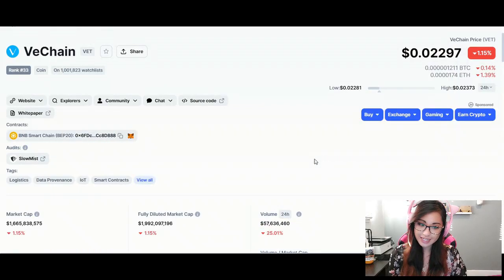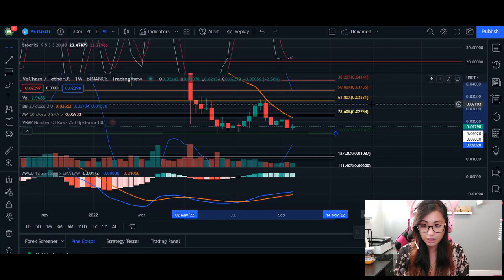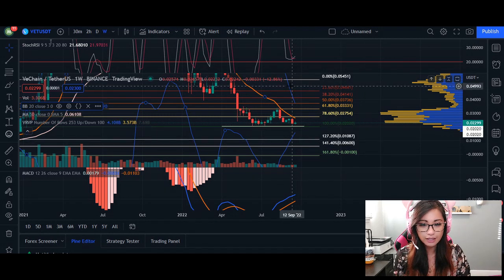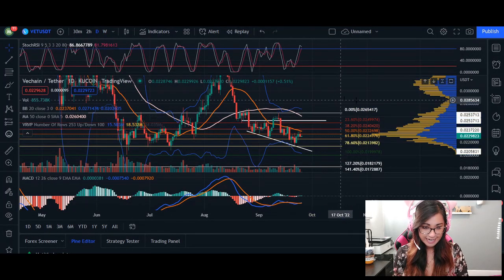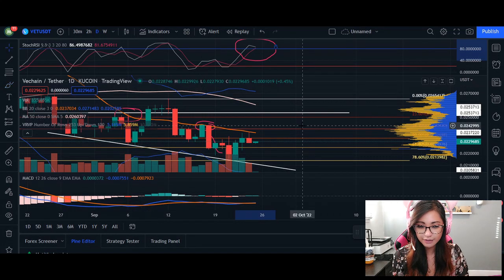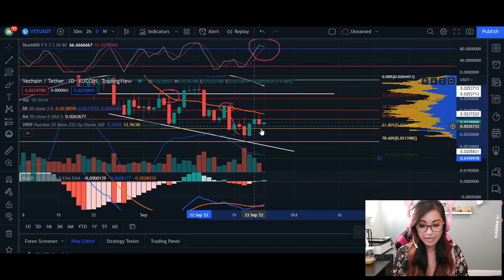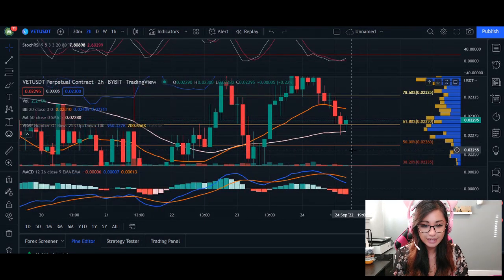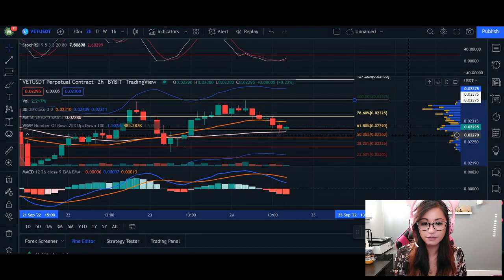VECHAIN Price Prediction 2022 - VET Price Prediction & Analysis 2022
What Is VeChain (VET)?
VeChain (VET) is a versatile enterprise-grade L1 smart contract platform.

VeChain began in 2015 as a private consoritium chain, working with a host of enterprises to explore applications of blockchain. VeChain would begin their transition to public blockchain in 2017 with the ERC-20 token VEN, before launching a mainnet of their own in 2018 using the ticker VET.

VeChain aims to use distributed governance and Internet of Things (IoT) technologies to create an ecosystem which solves major data hurdles for multiple global industries from medical to energy, food & beverage to sustainability and SDG goals. By leveraging the power of trustless data, VeChain is building the digital backbone that will underpin the fourth industrial revolution, which demands real-time and trustless data sharing between many participants.

The platform uses two tokens, VET and VTHO, to manage and create value based on its VeChainThor public blockchain. VET generates VTHO and acts as the store of value and value transfer medium. VTHO is used to pay for GAS costs, separating the need to expend VET when writing data. This has the additional benefit of ensuring costs of using the network can be kept stable by tweaking certain variables such as the amount of VTHO required to service a transaction, or by increasing the VTHO geneation rate. Such actions first require all-stakeholder community votes.

VeChain has been able to demonstrate massively boosted efficiency, traceability and transparency across data trails, supply chains and within novel kinds of ecosystems, such as those in San Marino targeting UN SDGs, among others.

Today we look at: vechain price prediction, vet price prediction, vet prediction, vechain prediction, vechain coin prediction, vet coin prediction, vet coin, vet token, vet, vechain coin, vechain token, vet vechain price,vet vechain,vet vechain price prediction,vechain vet price,vechain vet,vechain vet price prediction,vechain price prediction 2022,vet price prediction 2022,vechain crypto,vet crypto,crypto vet,crypto vechain coin,vechain coin crypto,vechain token crypto